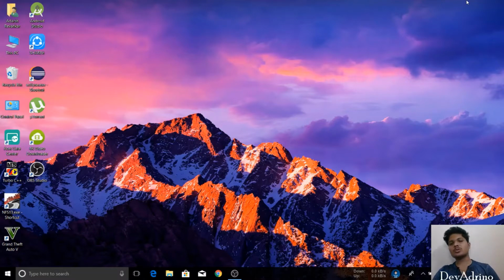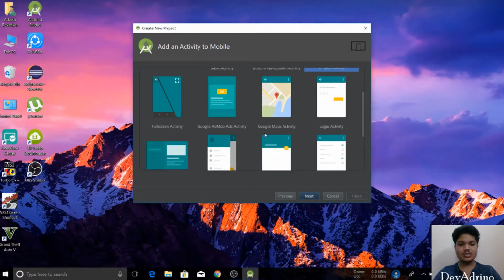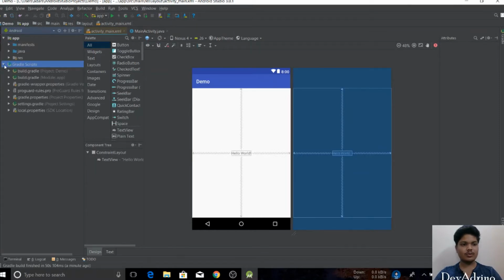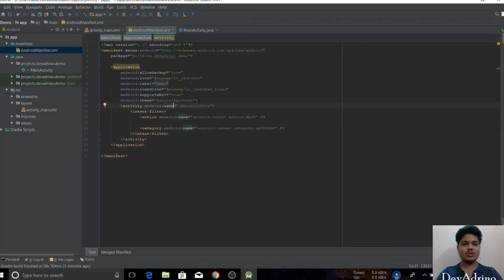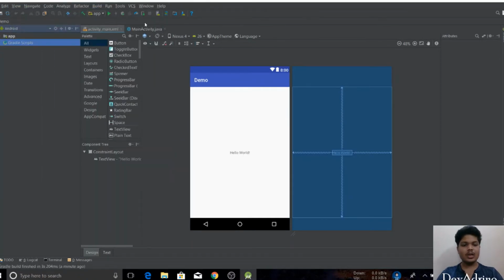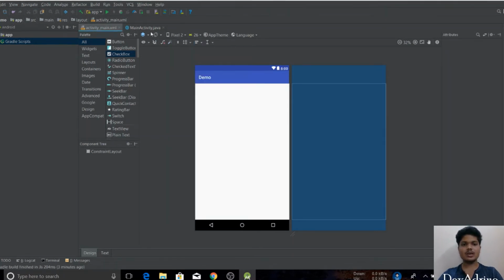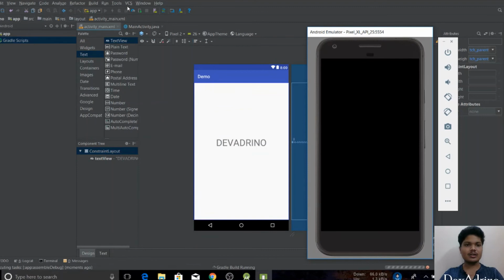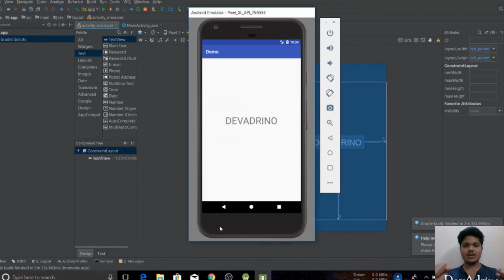LEARN ANDROID STUDIO : #1(Introduction & Basics)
This video series is made to educate people about using Android Studio, to create Android Application.

    This video contains :
1) Introduction of Android Studio
2) Basic steps to OPEN and Android Project.
3) Introduction to the OPTIONS available.
4) Relation between the .XML & .JAVA files.
5) Basic view of Android Studio.
6) Steps to Create & Run Android Emulators within Android Studio.
7) Simple example to see what we can do in NEXT video.( Show the Text)

If you guys have and difficulties & problems regarding this,Please COMMENT .